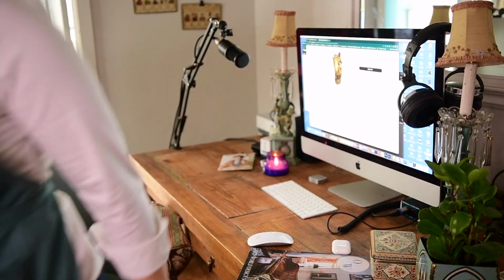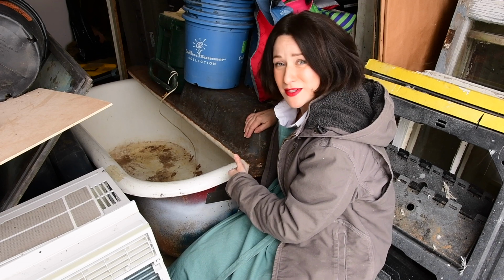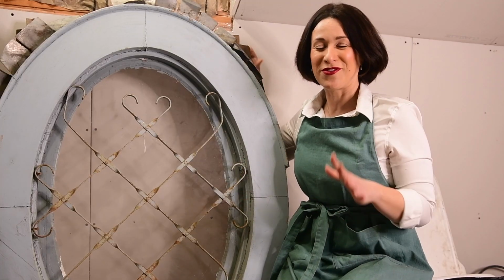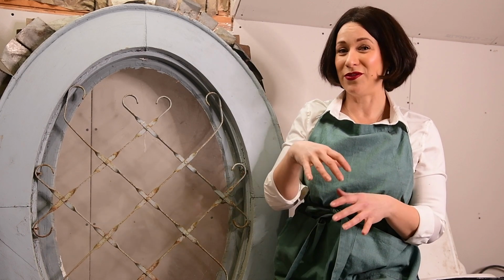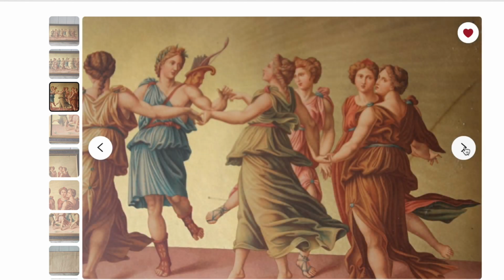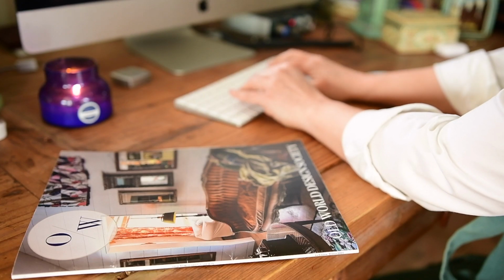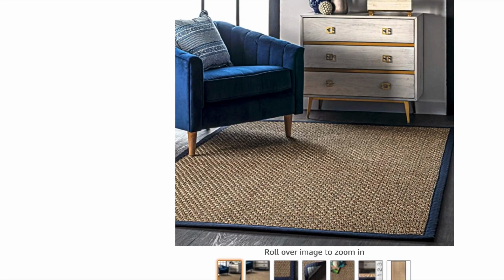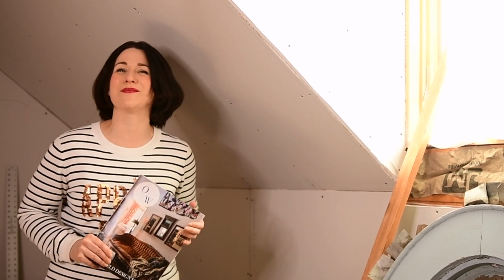Attic Bathroom Design Ideas | OLD WORLD | My Design Step by Step | How to Use Pinterest Effectively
| I'd love to share my attic bathroom design ideas with you and my thoughts about how to use Pinterest effectively.   If you love an Old World look than you may enjoy my design step by step from the sink and bathtub collection to what I'm doing about the flooring since I can't make a decision quite yet.  Attic bathroom design ideas are everywhere but this one is special as it's my first ever master bath.
As far as do it yourself projects, this is a bathroom renovation on a budget.  I've been gathering art, sinks, tubs, ideas, and more for so long.  Our home renovation is all old world design and it has me positively giddy.

🎙🎙🎙ANGELA's PODCAST - HOMEMAKER CHIC🎙🎙🎙 Rated #1 on Apple for Home and Garden/Leisure.  Listen NOW!

Be an EDUCATED Essential Oil User, Shop with Angela-
 I'll send you everything you need to be an EDUCATED, savvy oil user including THIRTY-FIVE of my favorite rollerball recipes with printable labels!

WATCH OUR HOME MAKEOVER STORY FROM THE BEGINNING:
EVERYDAY CHÂTEAU:

🌱🌱🌱OUR FAMILY IS KEEPING OUR IMMUNE SYSTEM IN TOP SHAPE WITH THIS IMMUNITY PACK

💚Heartfelt thanks 💚to those of you who reach out for help with natural health options. Essential oils are our family business and I LOVE being able to help you with your joiedevivre by helping you feel HEALTHY and FABULOUS so you can go garden, antique, bake and love on the people in your life to the fullest.

💋💋Show your LOVE for this channel shop for YOUR health, beauty, and vitality by visiting and I'll send you everything you need to be an EDUCATED, savvy oil user including THIRTY-FIVE of my favorite rollerball recipes with printable labels!